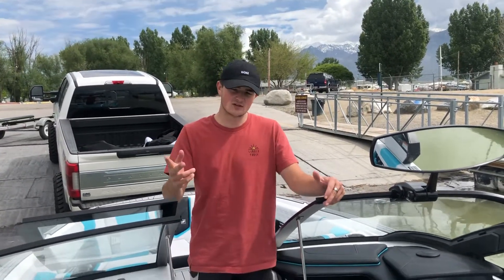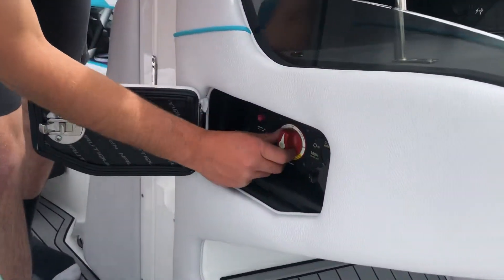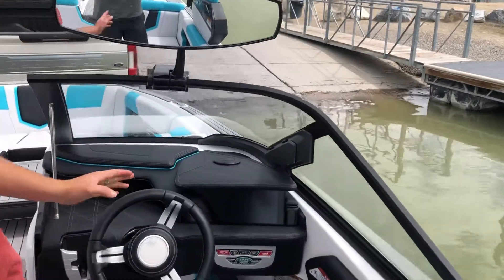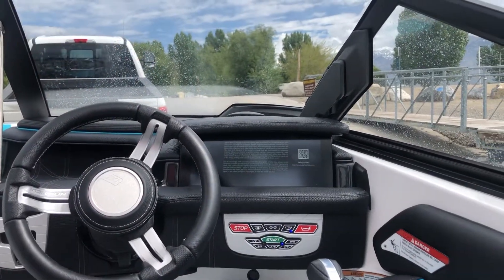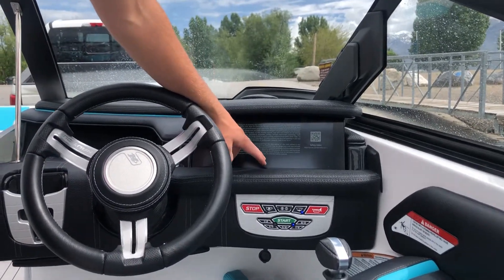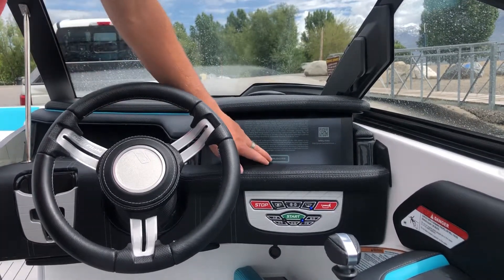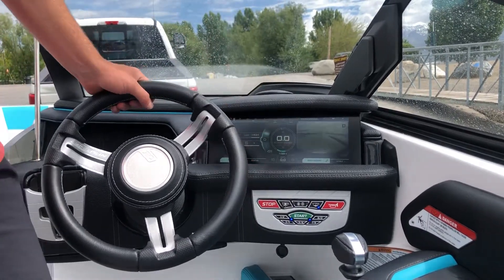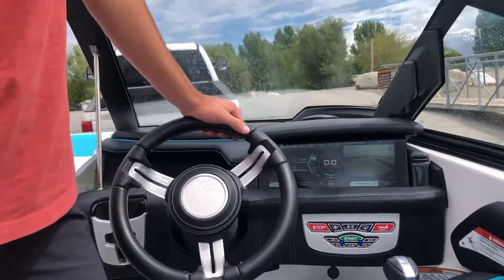Starting the Boat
Steps.
1. Turn the Batteries on.
2. Click the start button once.
3. Click “Acknowledge Risk”
4. Click the start button again to turn on accessories.
5. Click the start button one more time to start the engine.